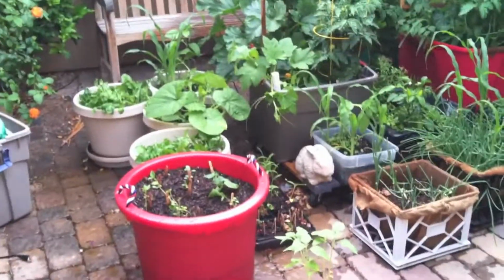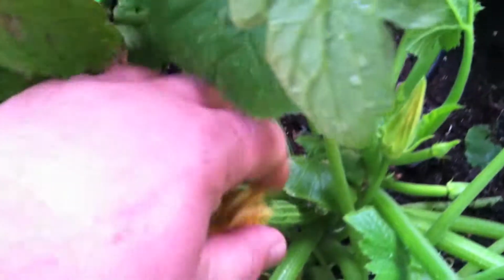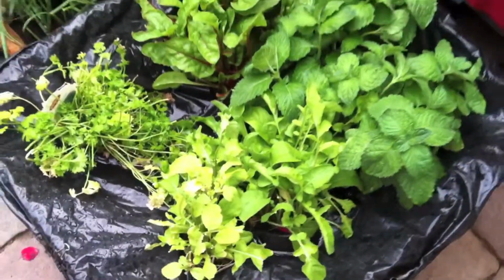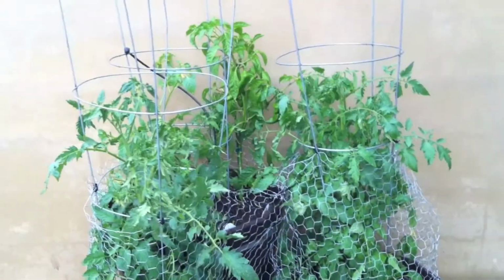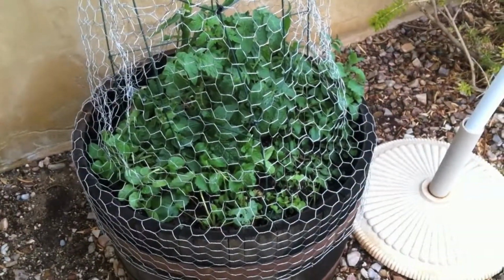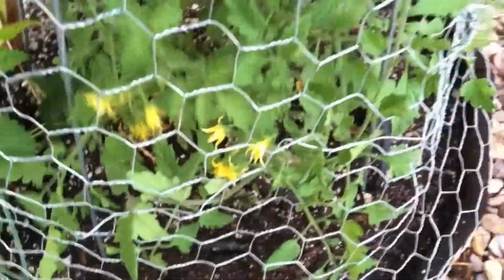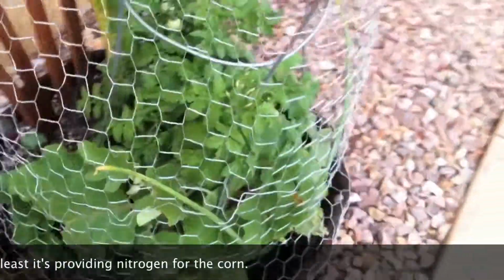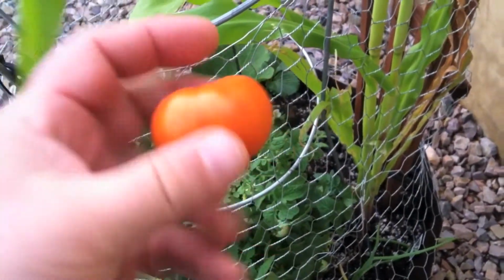My Organic Garden Oasis - Part Eight.mov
An update on my organic container garden in Las Vegas, NV.  Filmed on May 2, 2012.  The garden is doing great five to six weeks after planting.